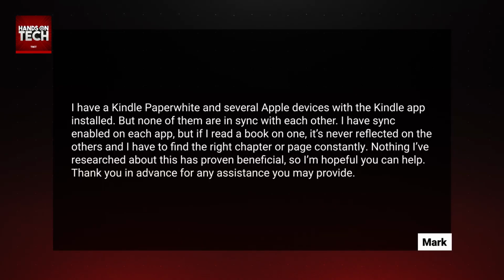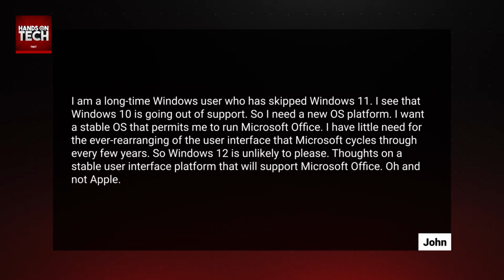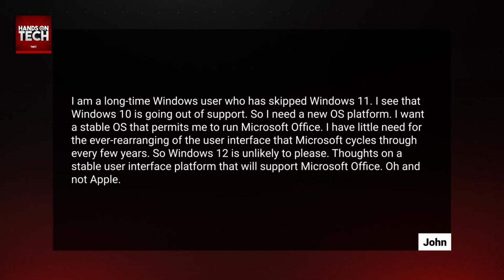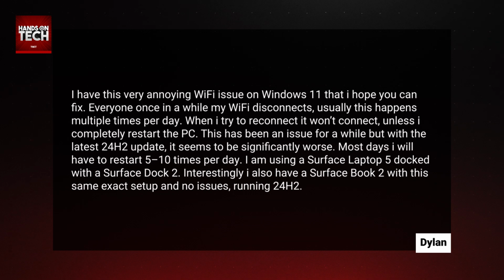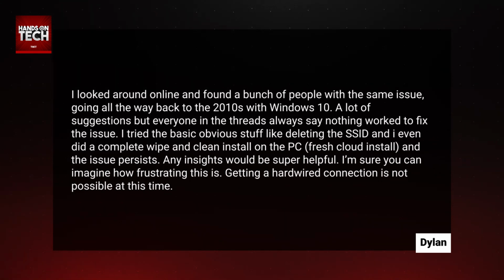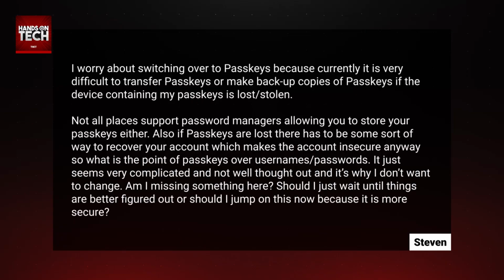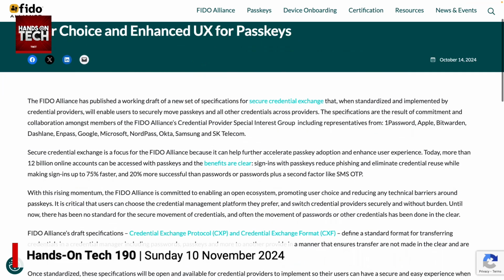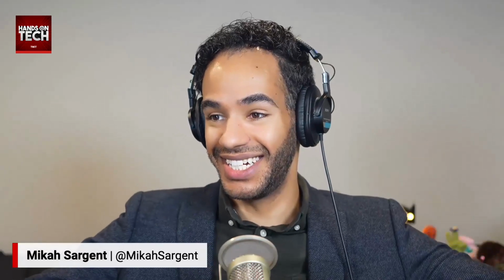Operating Systems & Passkeys Follow-Up - Kindle Sync, WiFi Connectivity, Location Settings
On Hands-On Tech, Mikah continues to answer more of your questions, such as why Kindle books may not stay in sync between different devices, why you can't reconnect to your WiFi network after losing connection, and how you can get a reminder or a list to open up for you when walking into specified locations.

• Mark has a Kindle device and the Kindle app on several Apple devices. However when Mark reads a book in Kindle, his progress within the app doesn't stay synced between his Kindle device and apps. What can Mark do to fix the issue?
• John has used Windows 10 for a long time and doesn't want to upgrade to Windows 11. With Windows 10 going out of support soon, he's looking for alternatives to Windows that can run Microsoft Office that isn't Mac OS.
• When Dylan loses connection to his WiFi network on his Windows 11 laptop, he can't reconnect unless he restarts the PC. He's looked around for possible solutions and came across others having similar issues, even with Windows 10, and is looking for any insight from Mikah into troubleshooting the problem.
• Robby wants to know if there's a way to get their iPhone to send a reminder or a list that opens up when they walk into specific locations, such as a Best Buy or a grocery store.
• Steven asks a question related to last week's show about Passkeys and how he views them as a complicated, poorly thought-out plan. Should Steven wait to switch over to using Passkeys until things are better figured out with Passkey?
• And Todd follows up with their question about passkeys from last week's show.